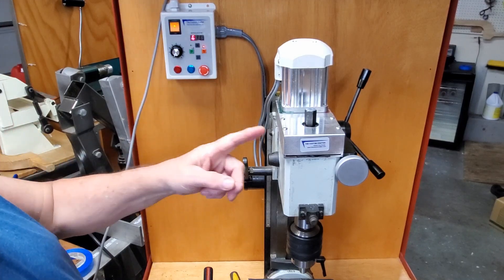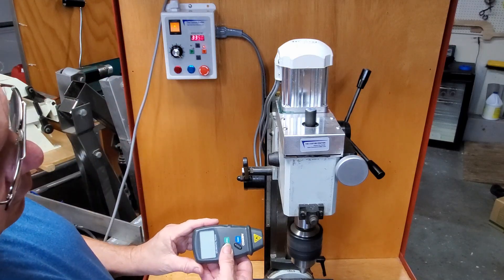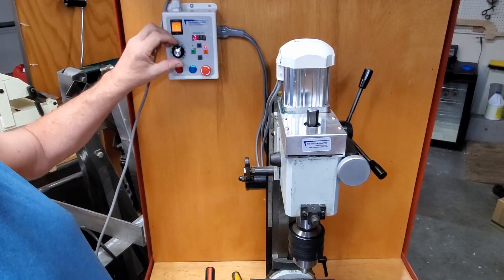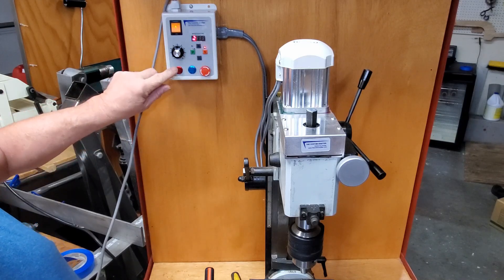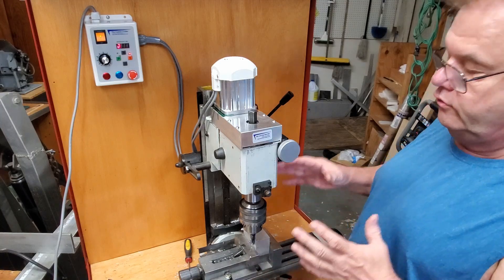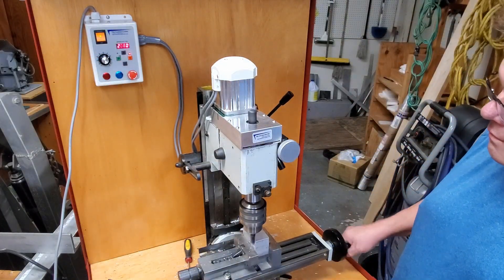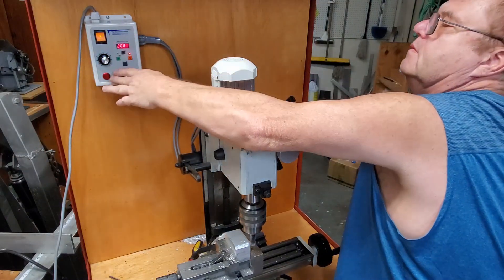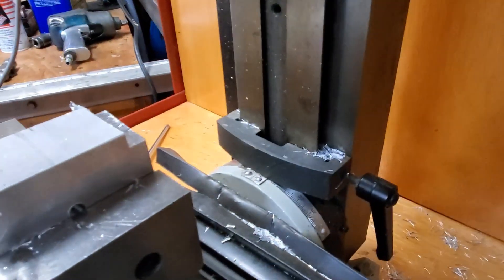900 Watt Mini Mill Servo Motor Upgrade with 1 to 1 ratio and Digital Display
This is just a short to show results with a 900W at 1 to 1.
I expect 1 to 1 will be the most popular version with the 750W motor.

See what can be done on a mini mill with our motors.

Transcript